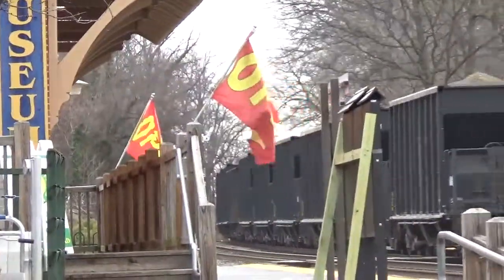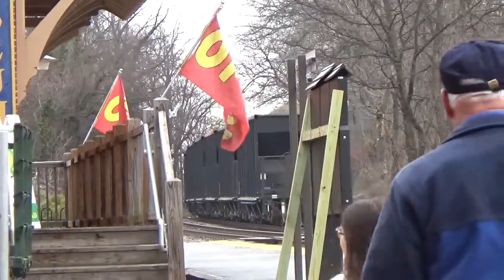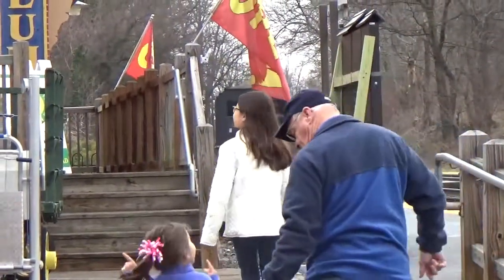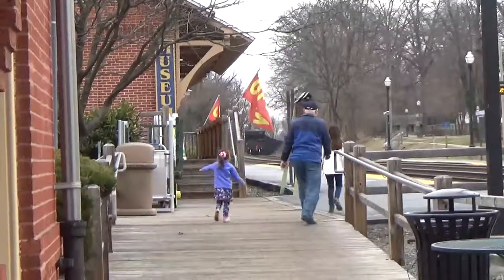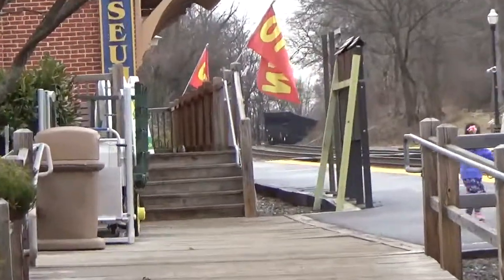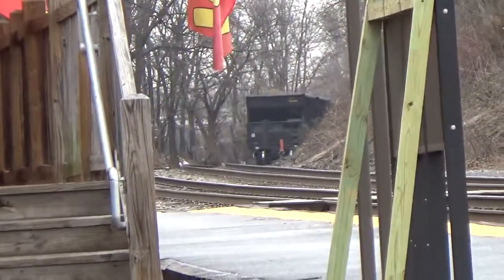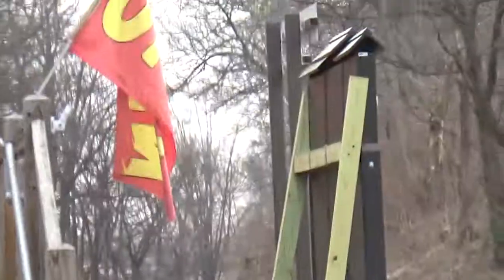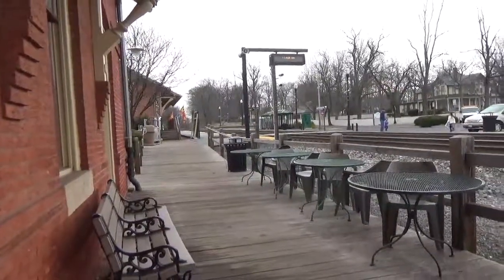#3200 CSX W751-28 Loaded Rock Runner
CSX W751-28 Loaded Rock Runner is heading eastbound on track 2.